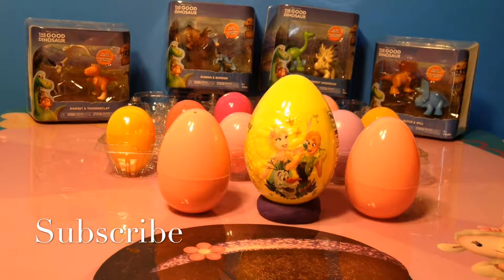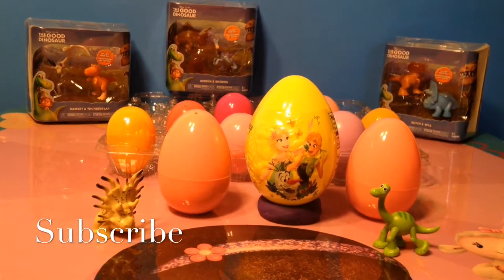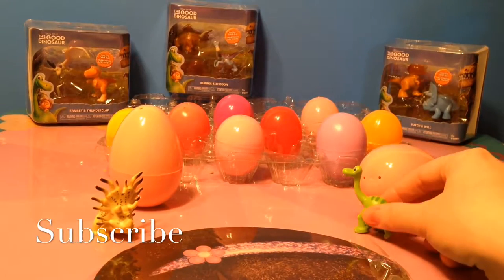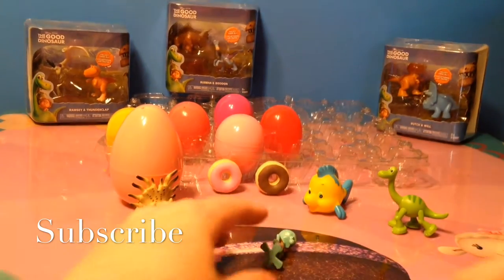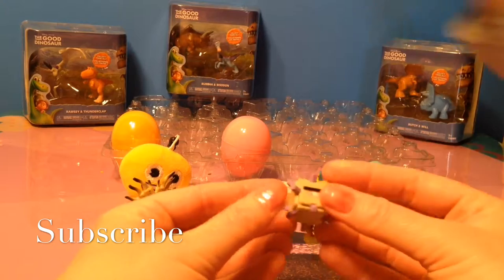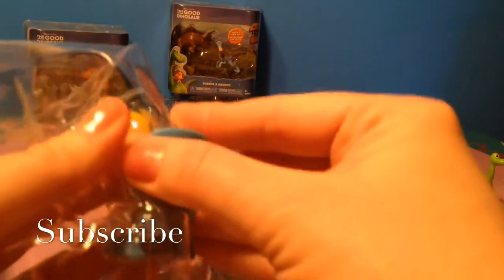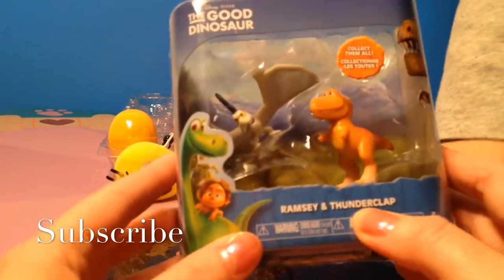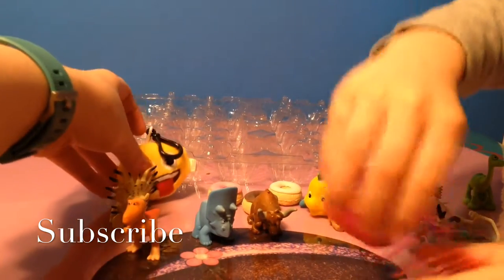Surprise Eggs! Unboxings! The Good Dinosaur Minecraft Frozen Angry Birds Disney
Hello!
We opened 15 items in this video, including 4 The Good Dinosaur figure packs, Minecraft, Disney, Angry Birds and Donut Erasers.